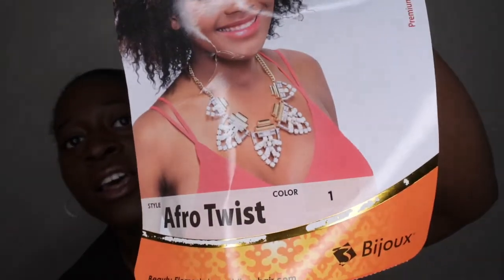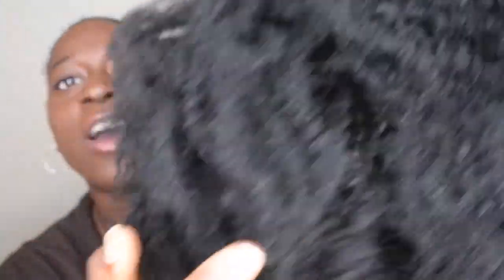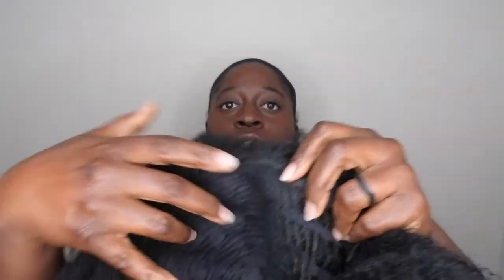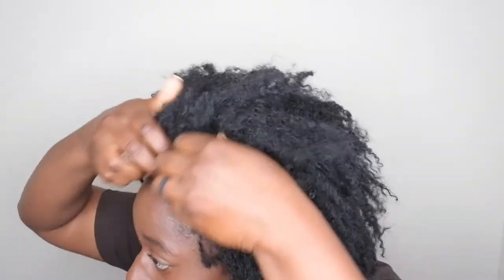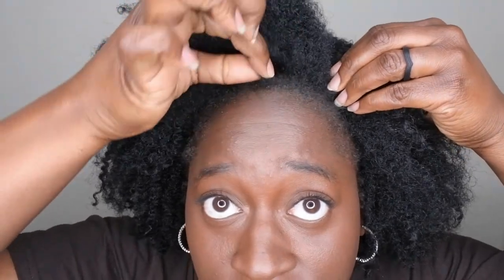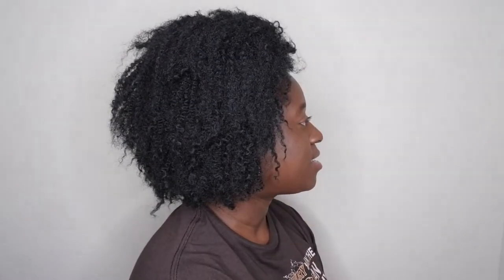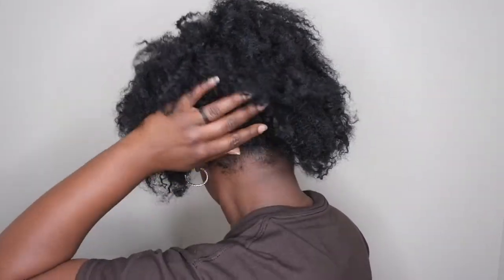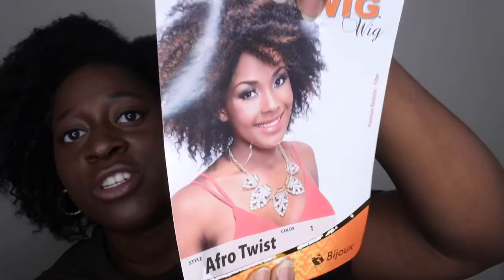Bijoux Afro Twist | Braid Out Wig | Natural Afro Wig | Wig Slay Tuesday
Bijoux Afro Twist
Color: 1B
Type: Synthetic

I got this wig on clearance at the local Beauty Supply Store. Sorry I was not able to find a link to it online.